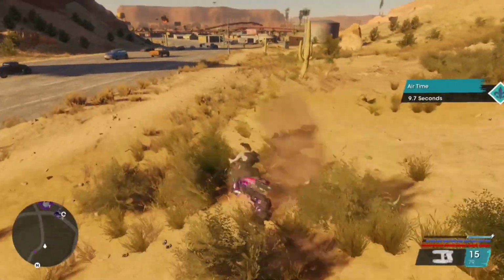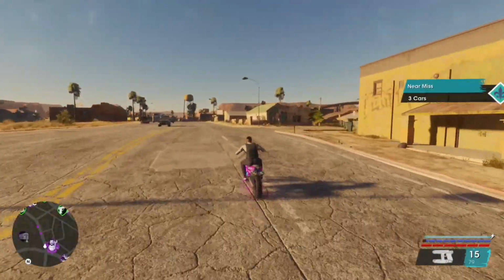New Cosmetic Packs With The Expansion Pass Are Here!?